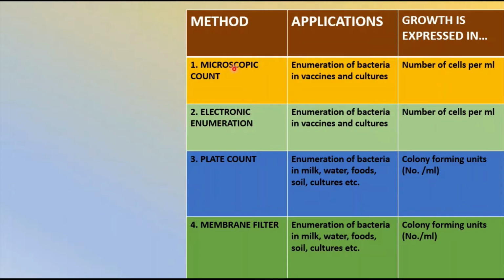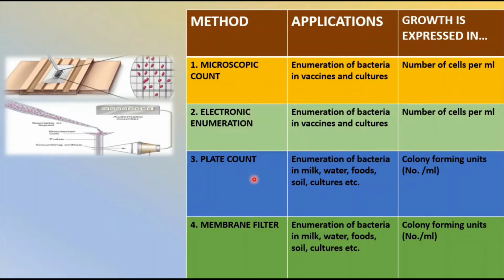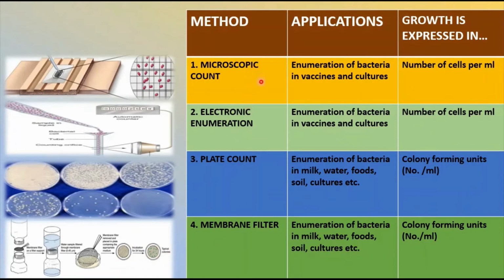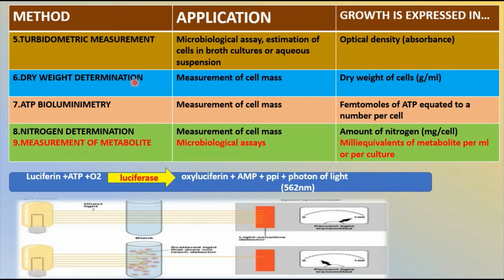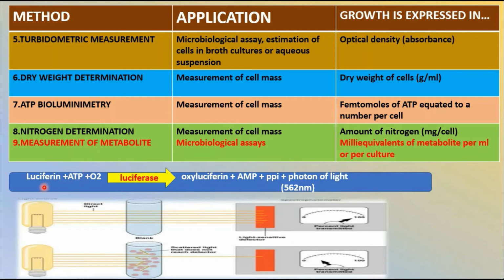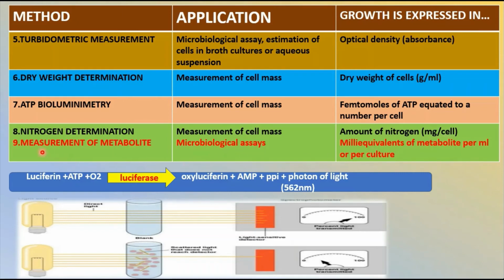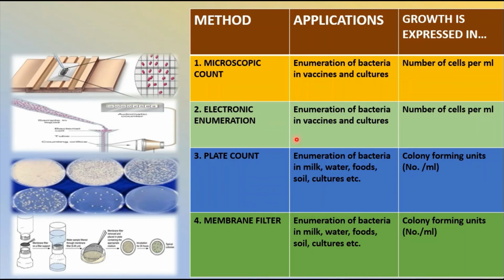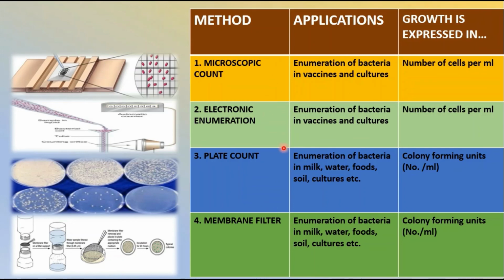METHODS OF MEASUREMENT OF MICROBIAL GROWTH - SUMMARY.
microbial growth, methods of measurement of bacterial growth, measurement of cell activity, ATP bio luminometry

This video covers the SUMMARY of METHODS OF MEASUREMENT OF MICROBIAL GROWTH"

part 1  for measurement of microbial growth by direct microscopic method (i.e. cell numbers), topic click the below link

part - 2 for measurement of microbial growth by indirect microscopic method (i.e. cell numbers), topic click the below link

part - 3 for measurement of microbial growth by cell biomass or dry weight  or turbidometry  topic, click the below link